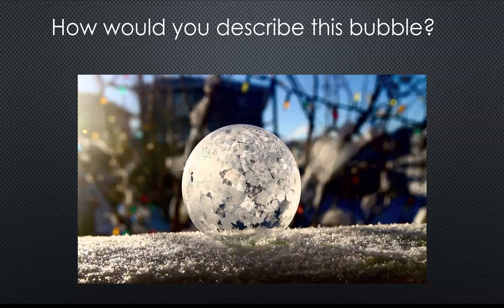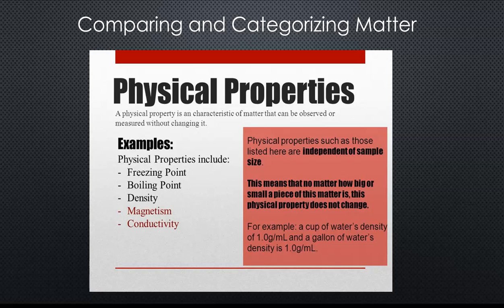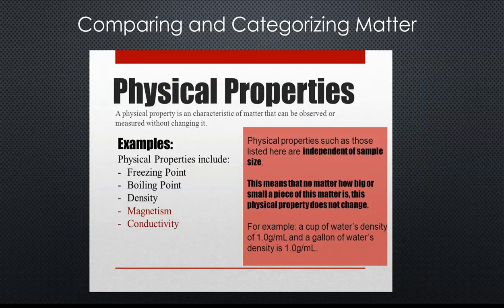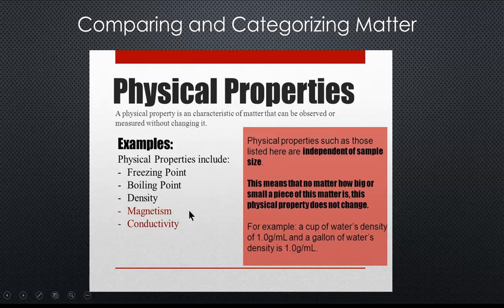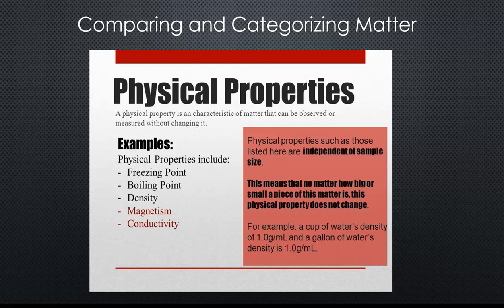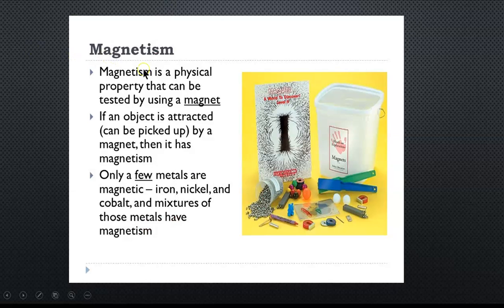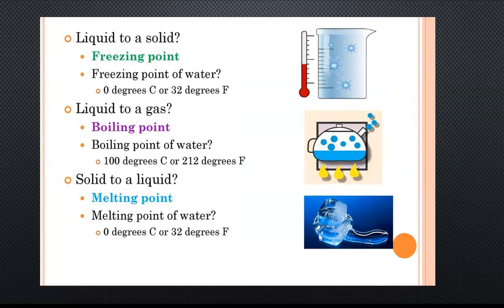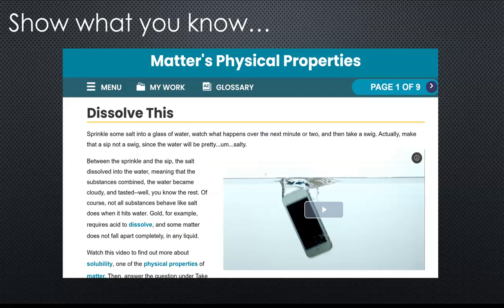SC.8.P.8.4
Physical Properties